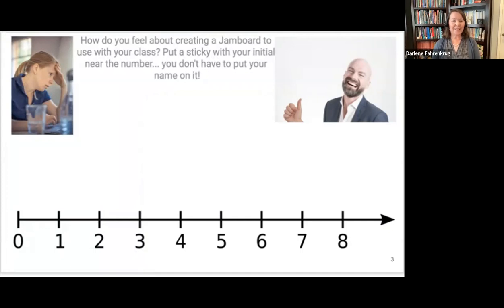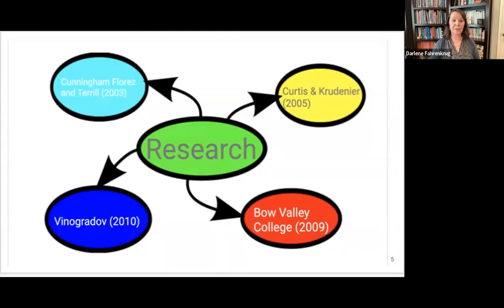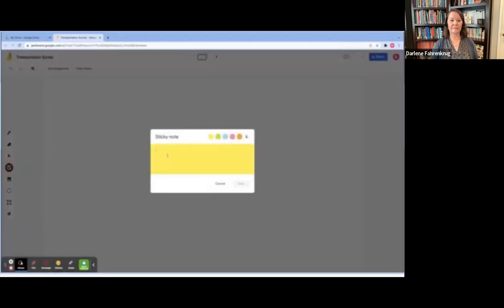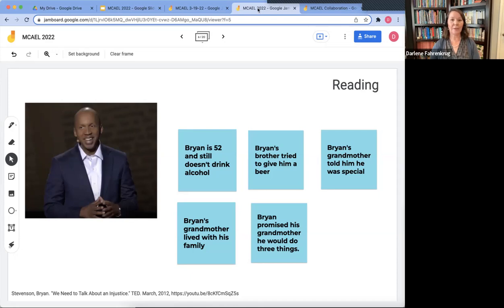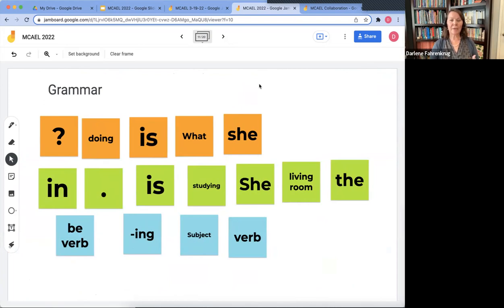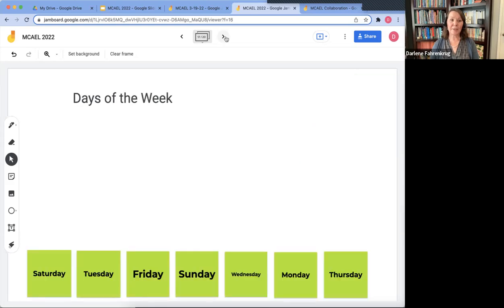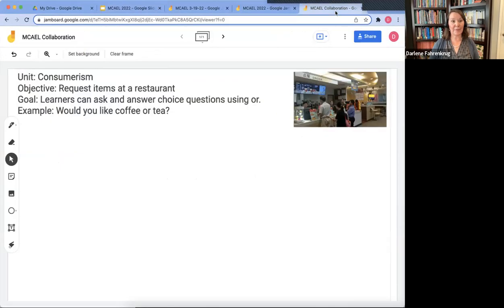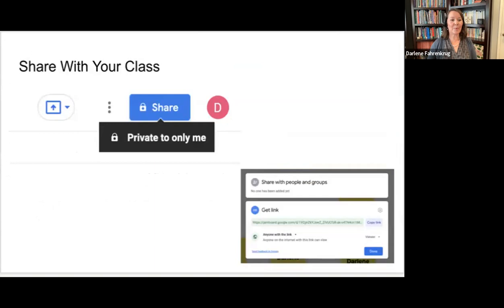Using Jamboard with Literacy and Beginning Level Adult ELLs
2022 MCAEL Professional Development Conference Session
Presenter: Darlene Fahrenkrug
Using a Jamboard provides language opportunities for literacy and beginning-level learners. Creating an effective Jamboard activity can take as little as 5 minutes, but the result supports development of language, literacy, and confidence which is a key part of their persistence. The presenter will demonstrate Jamboards with differentiated activities to practice reading, speaking and pronunciation, writing, vocabulary, grammar, and developing social emotional learning for use as a whole class, small groups, and individuals.